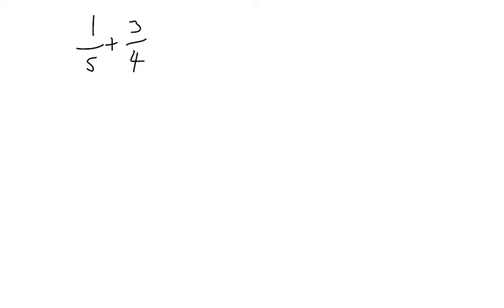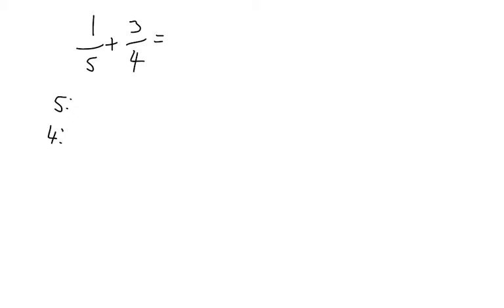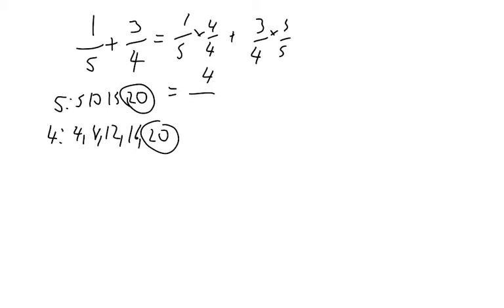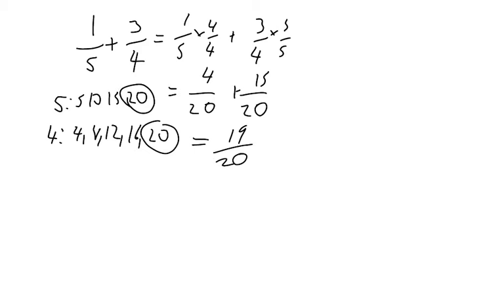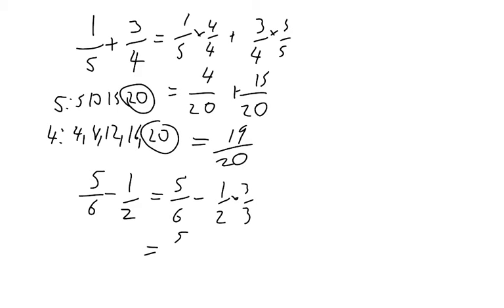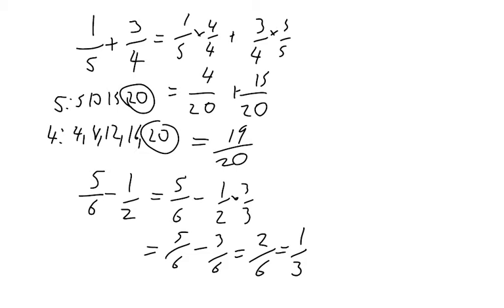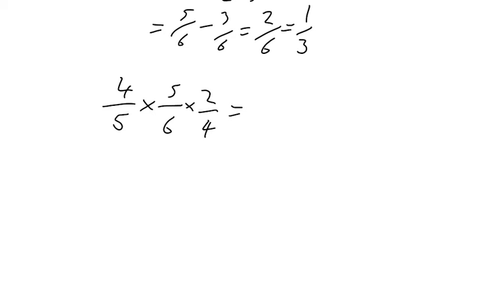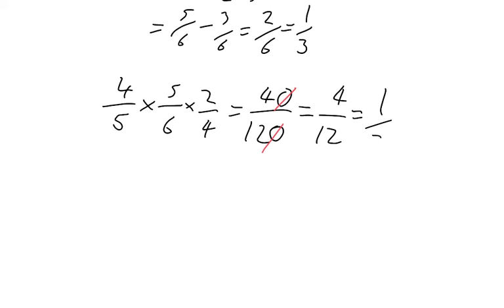Year 8 Q12